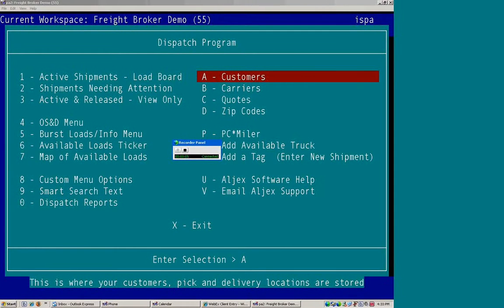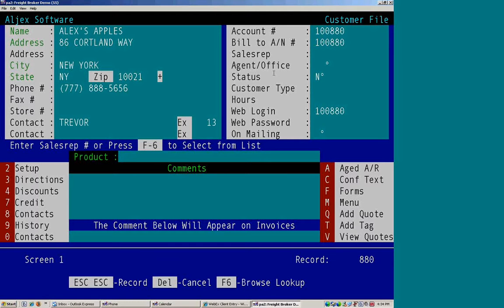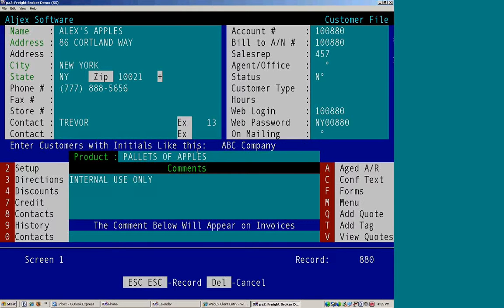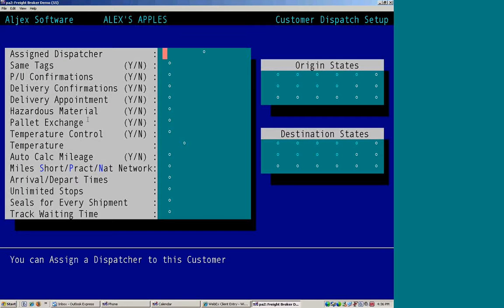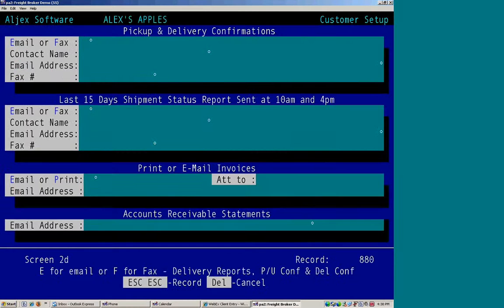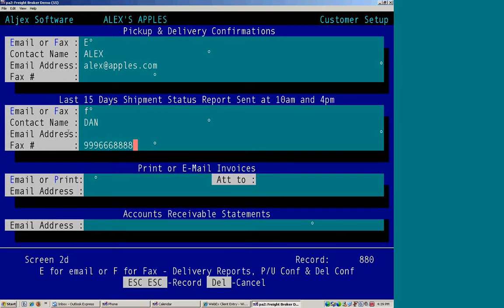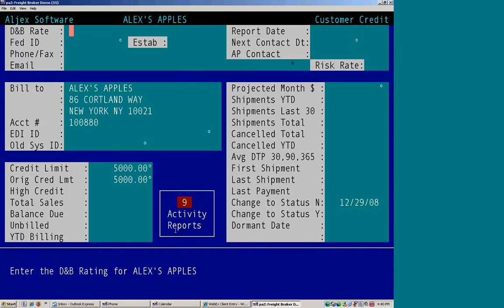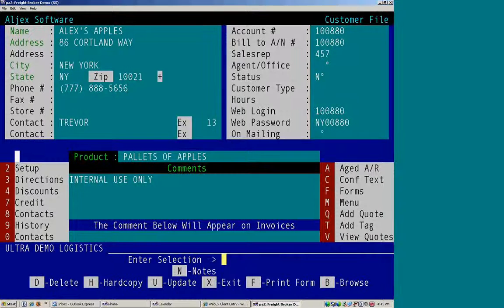Adding a New Customer to the Customer File